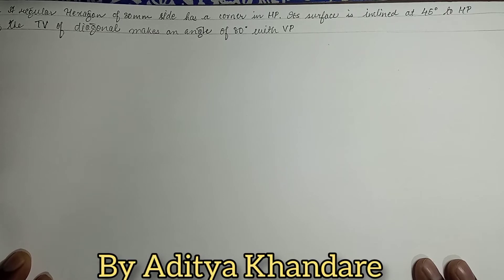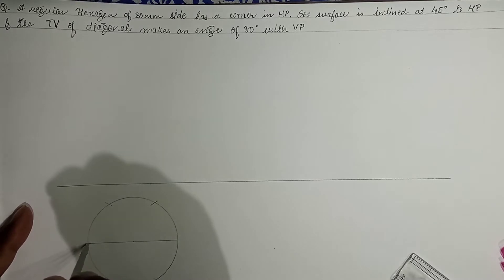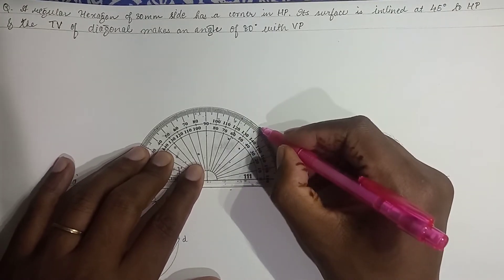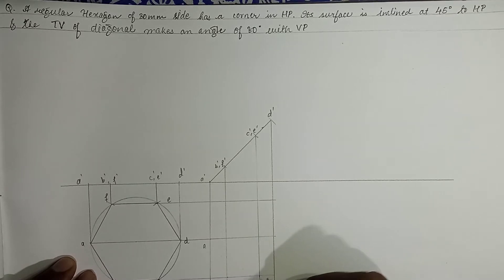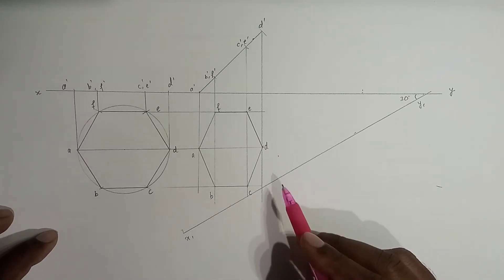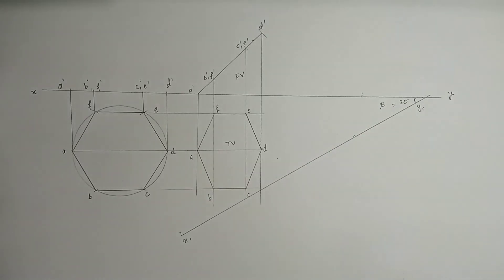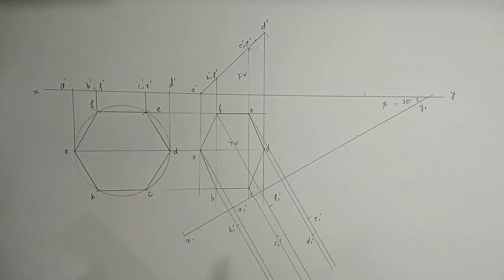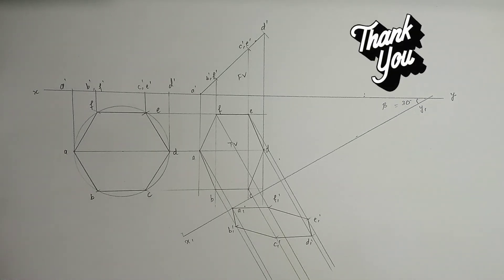Projections of Planes by Auxiliary Inclined Plane Method: Hexagon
engineering drawing/ engineering graphics/engineering drawing for first year / engineering graphics important question /ITI drawing /how to draw hexagon problem